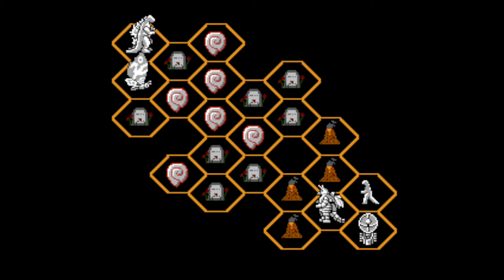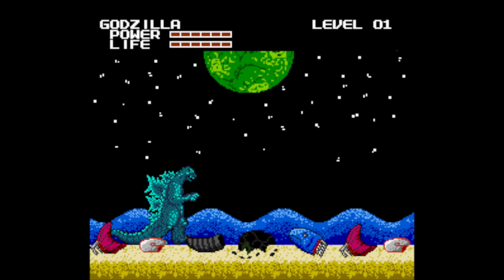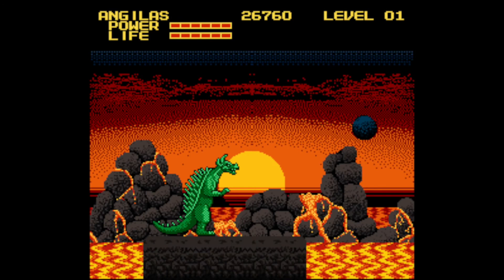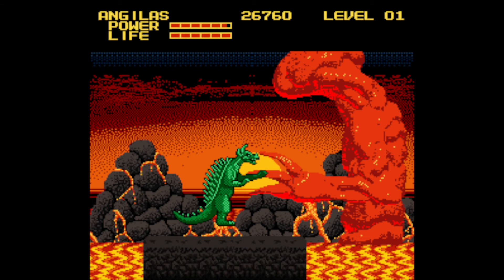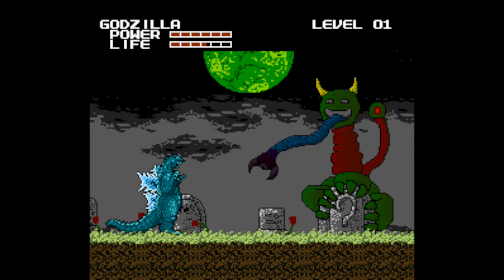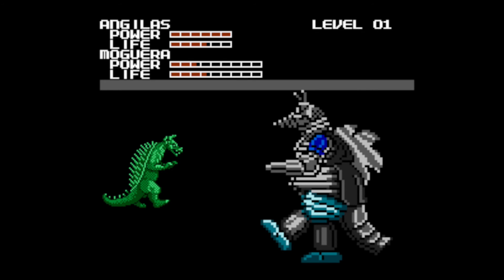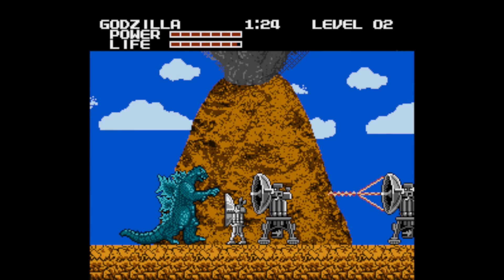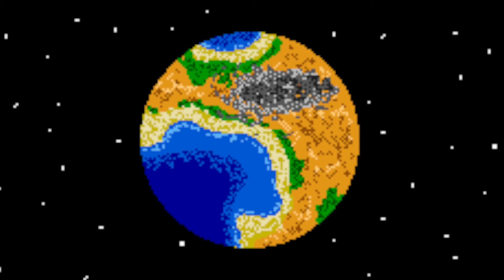NES Godzilla Chaospasta Chapter 1: Arbitrium (Redux)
I'm FINE! by the way